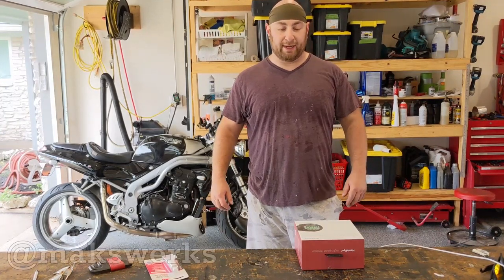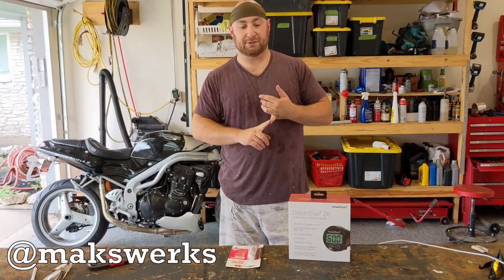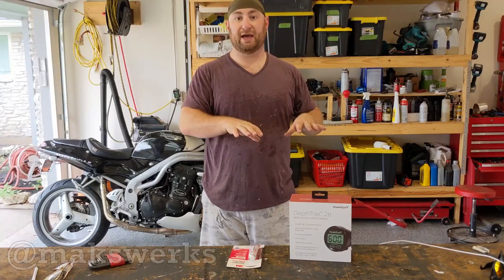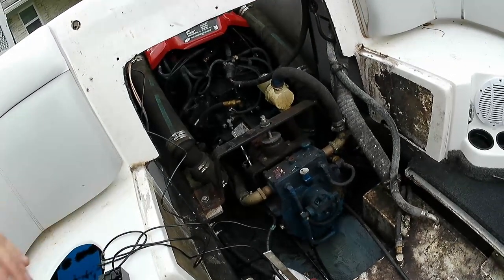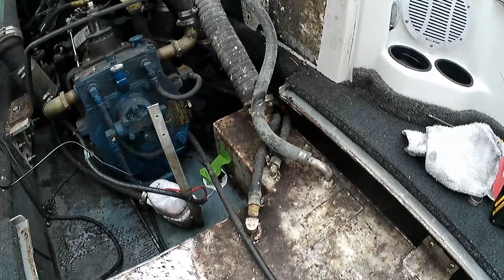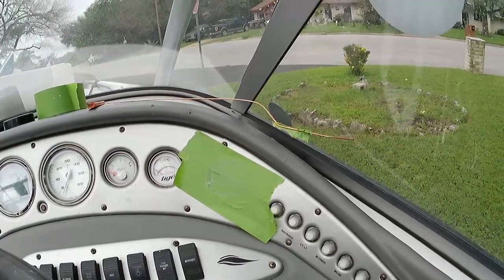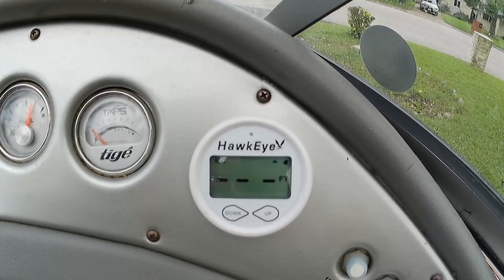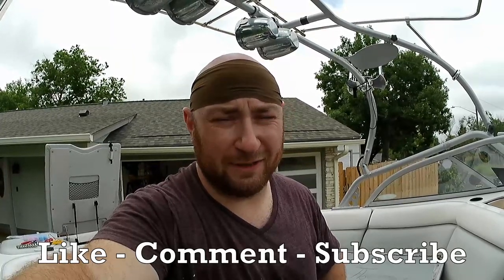Hawkeye DepthTrax Depth Finder Install Tige 22V WakeBoard Boat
Hawkeye Depth Gauge
3M Marine Adhesive

Camera Gear:
4K Camera